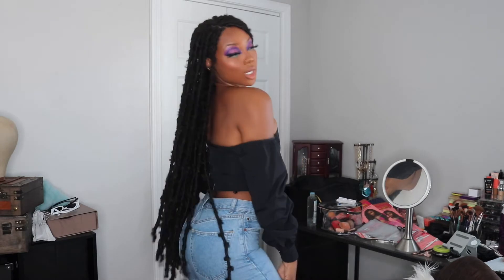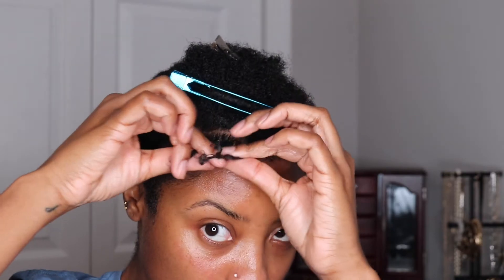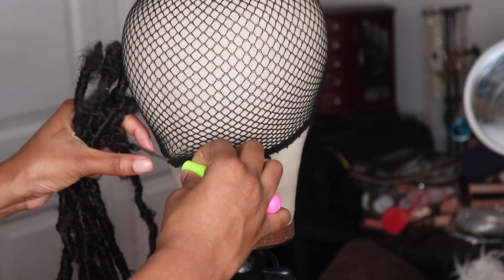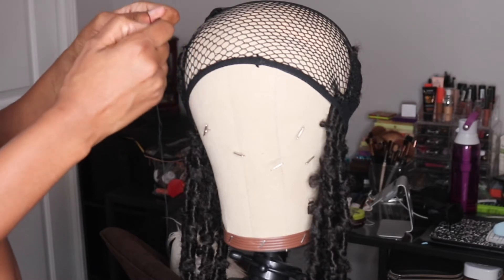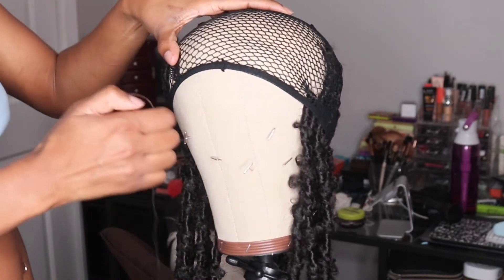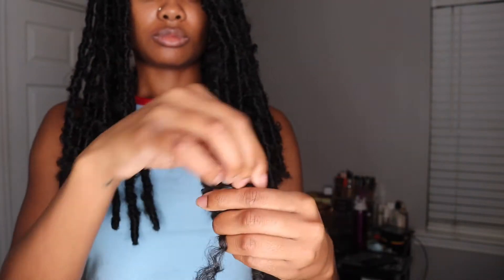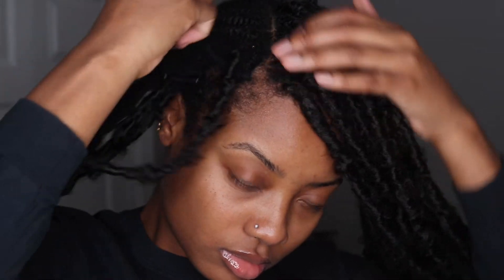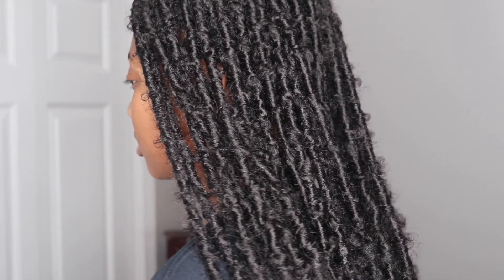Butt-length Butterfly Locs | Janet Collection Crochet Butterfly Locs | FrizzyBri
Keep up with my styles on Instagram

Editing Tools: iMovie & Keynote

Ebin Edge Control